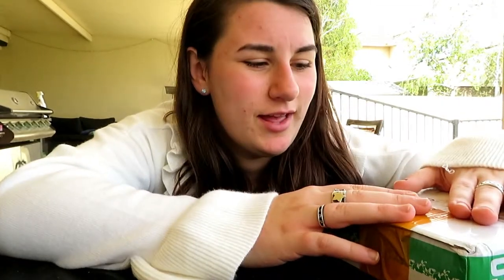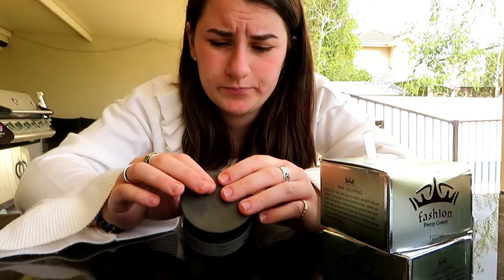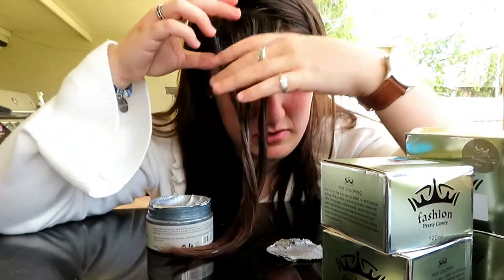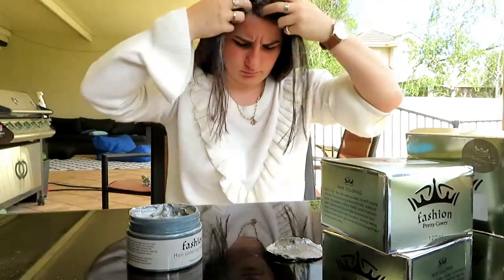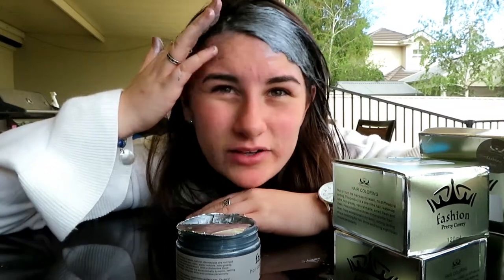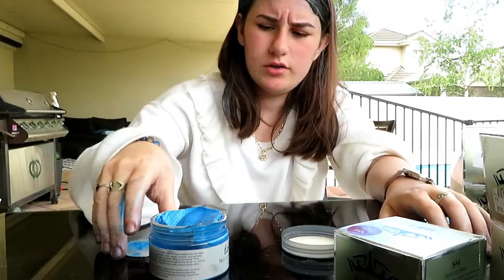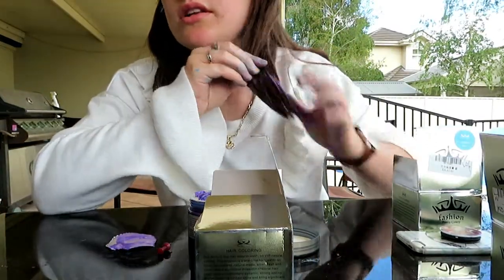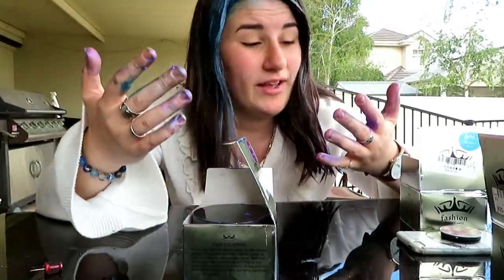COLOUR HAIR WAX